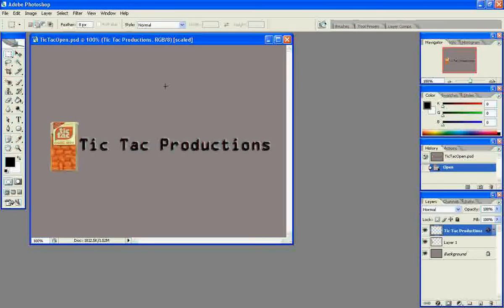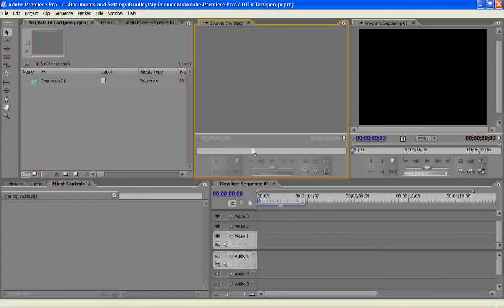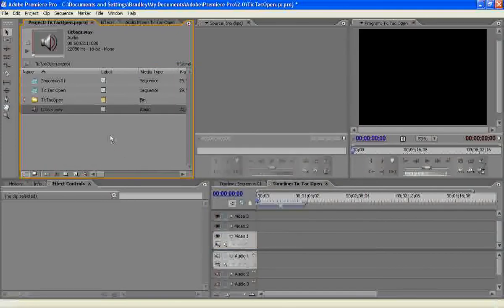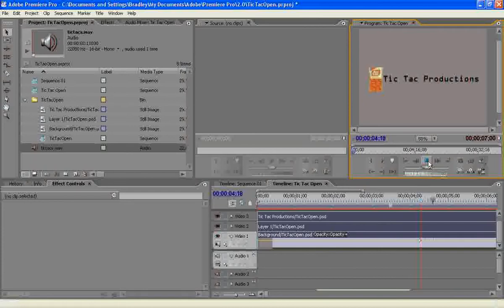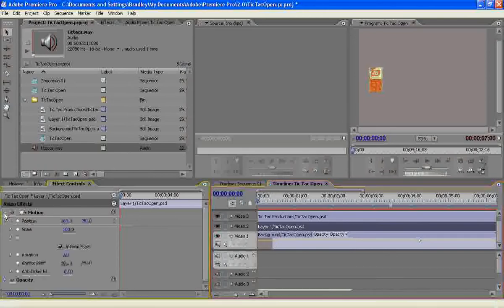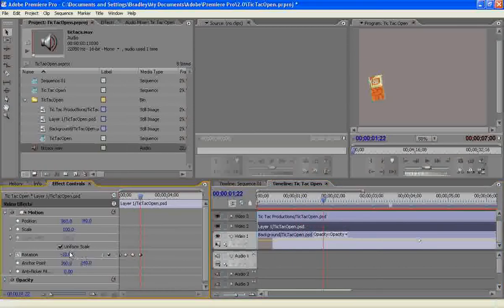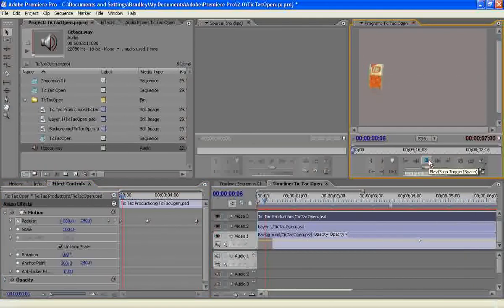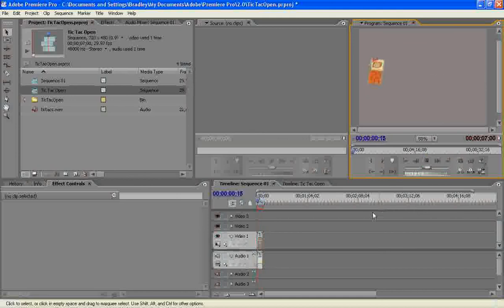Adobe Premiere Tutorial: Importing Photoshop Files into Premiere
This tutorial shows you how to use the features of Premiere to animate with keyframes various layers in a Photoshop file.